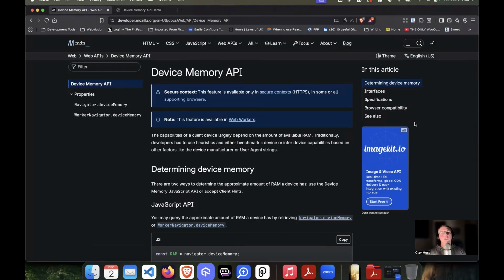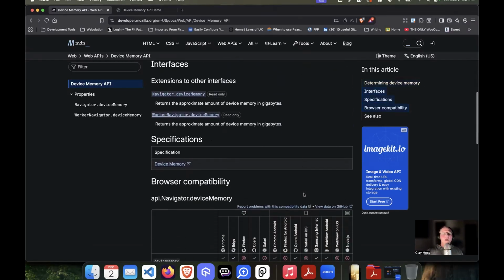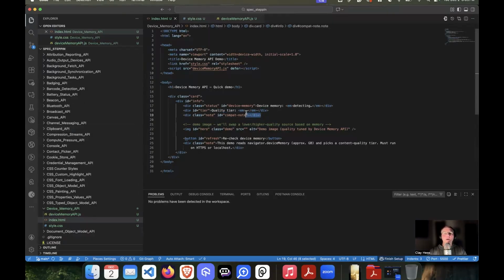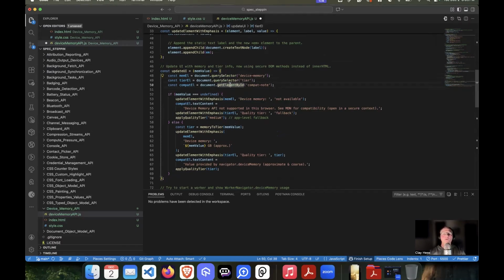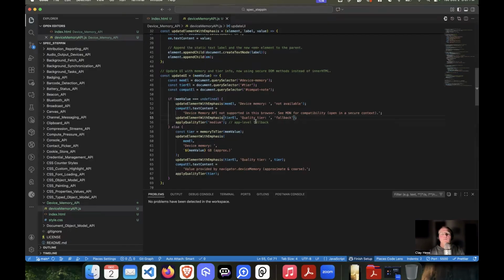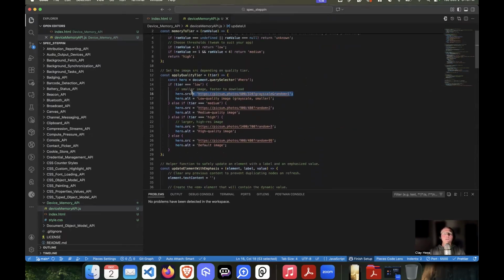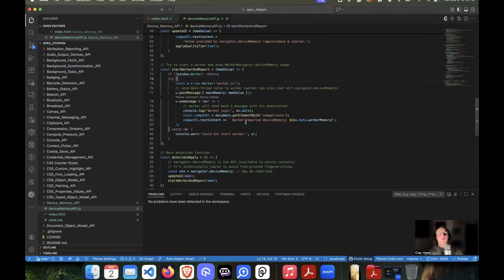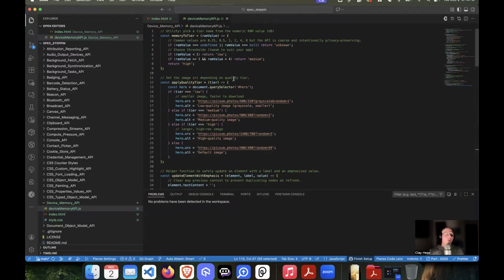Spec Steppin Device Memory API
Demo of the Device Memory API